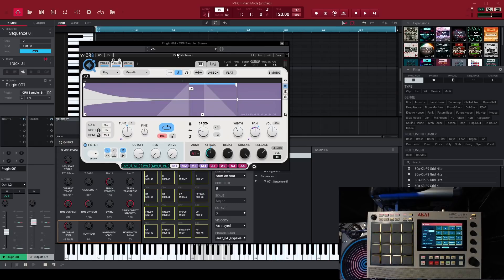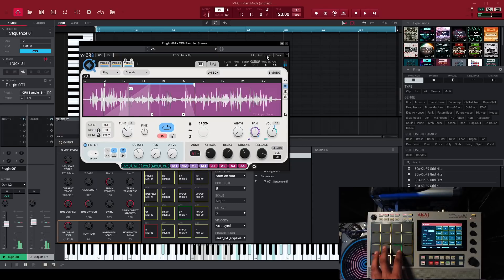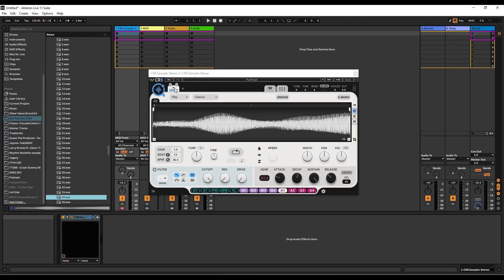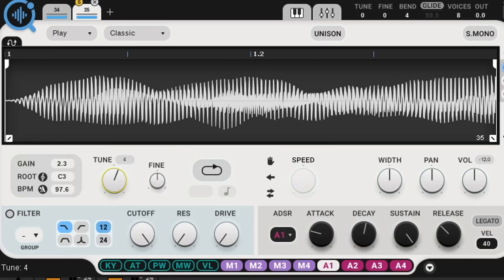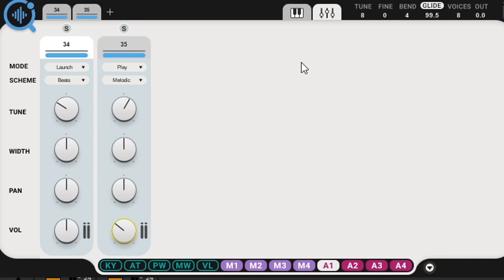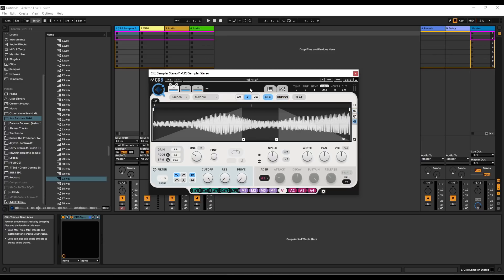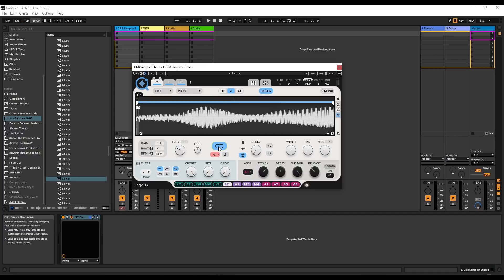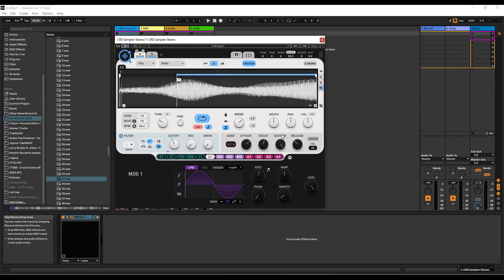Waves Audio Dropped a Sampler VST Plugin CR8 Review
Wave Audio's CR8 is an one shot sampler based plugin with the ability to create key groups, layers, multi-samples, time stretch, & granulize wav files. It works in both Windows & MacOSX (and in all DAWS). It comes with an A.I. driven sample manager that replaces sounds based on transient characters & "smart tag" it. The stand out feature of CR8 is the ability to modulate parameters. Let me know how you feel about this in the comments!

if you like those 808s then check these out!

hardware guides

LEARN HOW TO USE THE MPC LIVE II OR ONE HERE!

0:00 beat making
2:19 preset tour
6:06 deep dive
7:49 layer sounds
7:58 tuning samples
8:42  basic functionality
9:39 mixer functions
10:14 looping, fading, etc
10:39 time stretching
11:22 Cosmos (A.I. sample manager)
12:29 loop points explained badly
13:39 granular stuff
13:59 resize-able UI
14:15 filters & modulation
14:45 rating